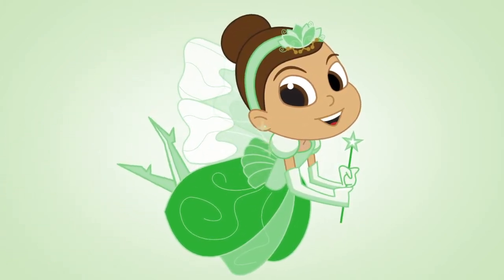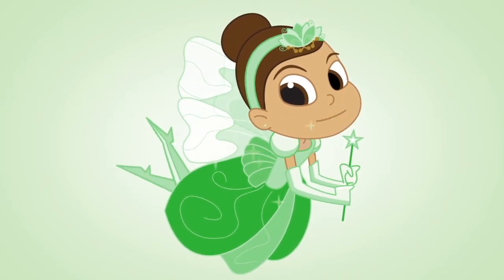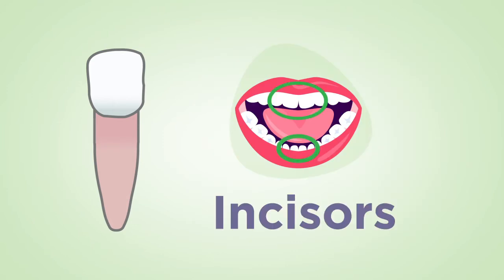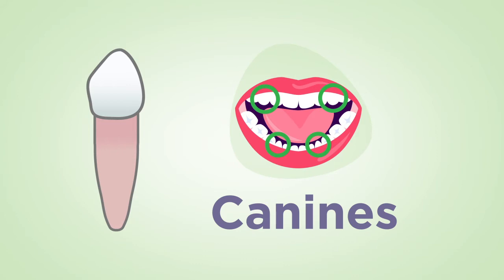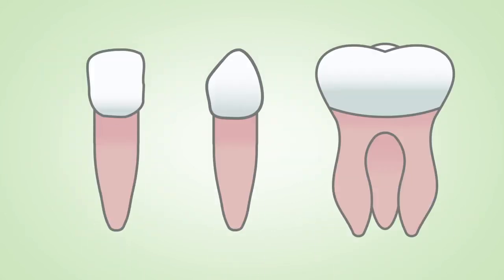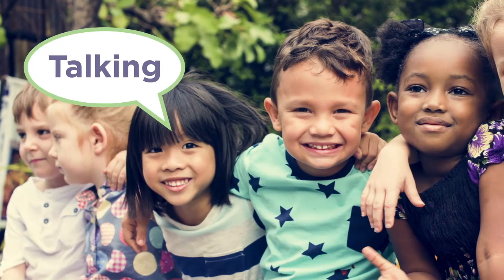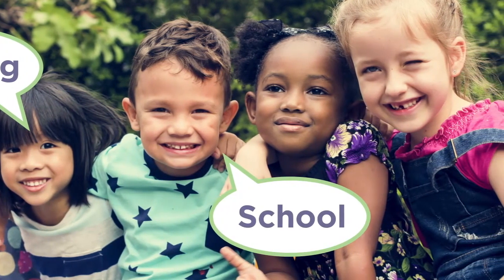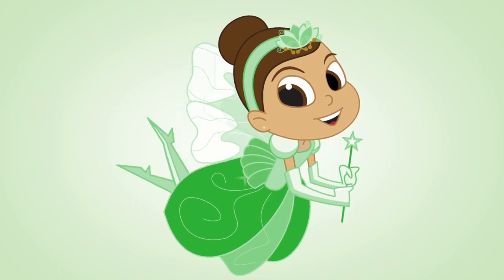Lets Talk Teeth